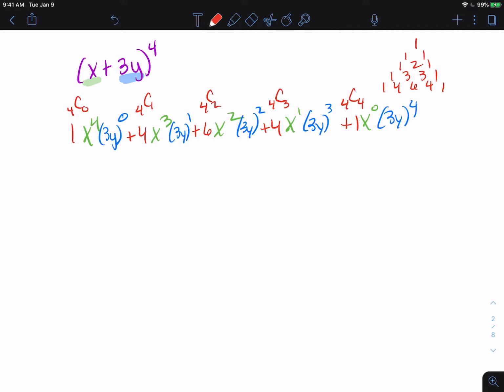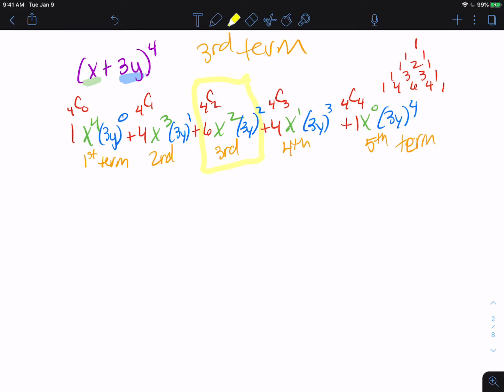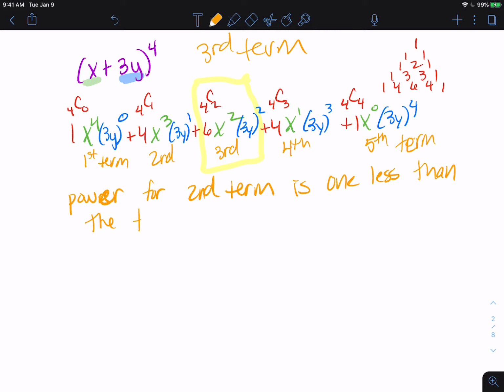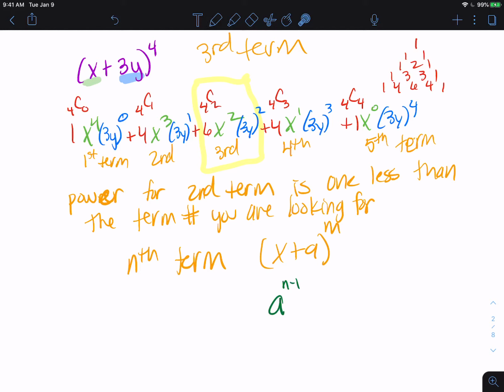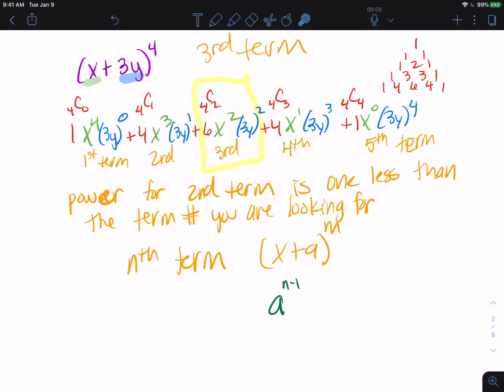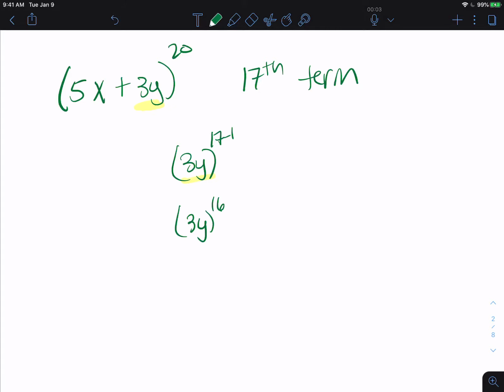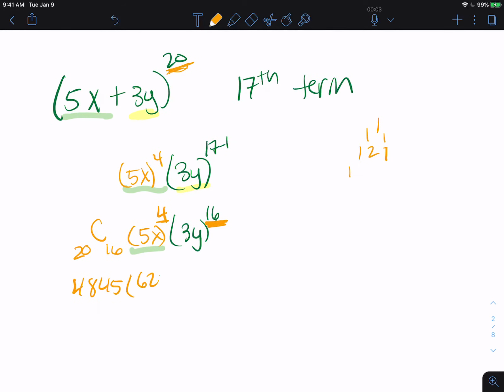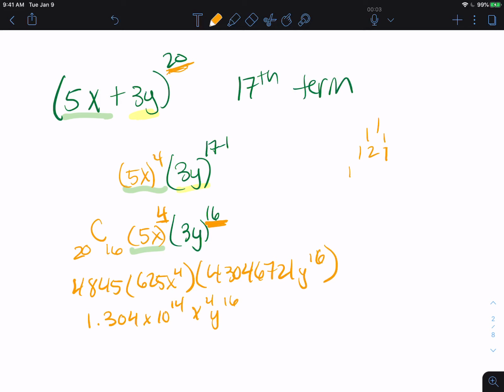Finding a term in a binomial expansion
Use binomial theorem to find a term in an expansion